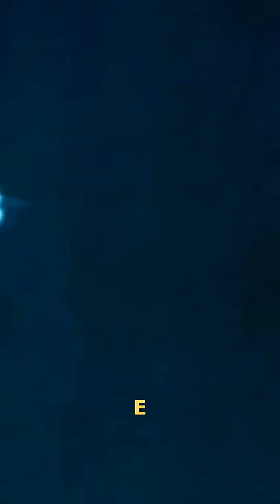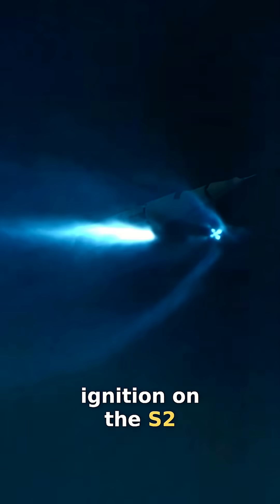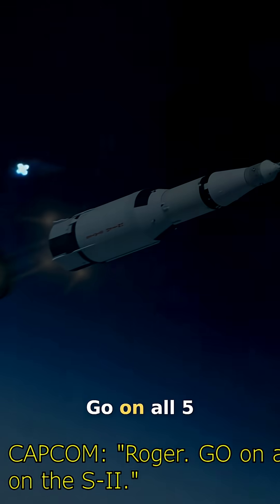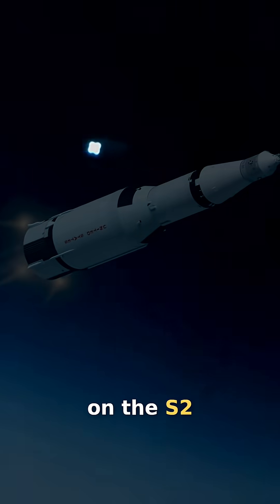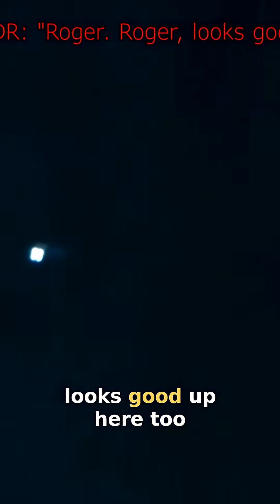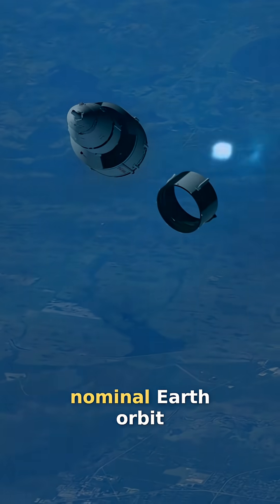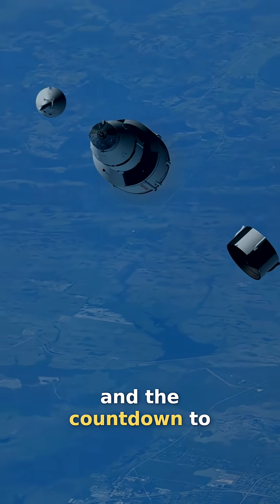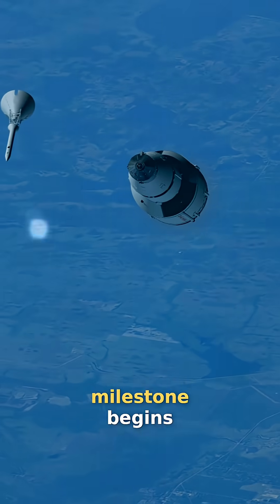Apollo 16: Rocket's Automated Journey to the Moon!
Apollo 16's ascent sees its rocket pre-programmed for the initial stage. Active steering then takes over, guiding it using inertial gyroscopes. Astronauts monitor the computer's choices as Apollo 16 aims for Earth orbit.